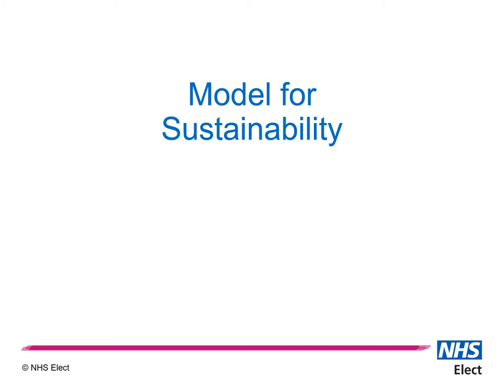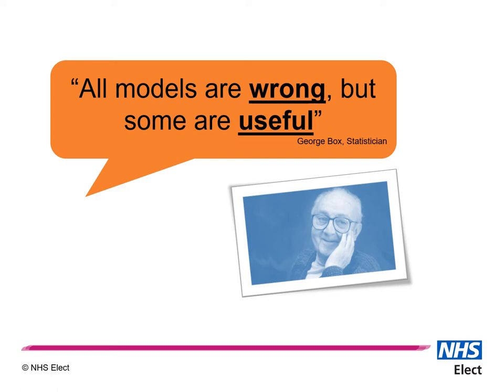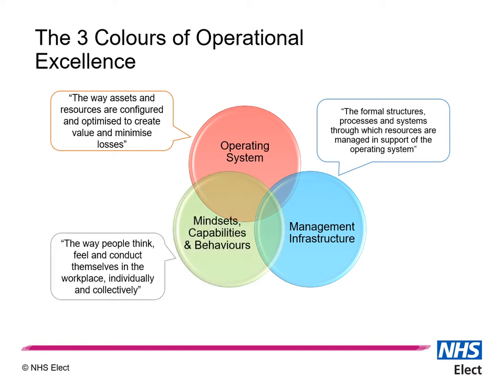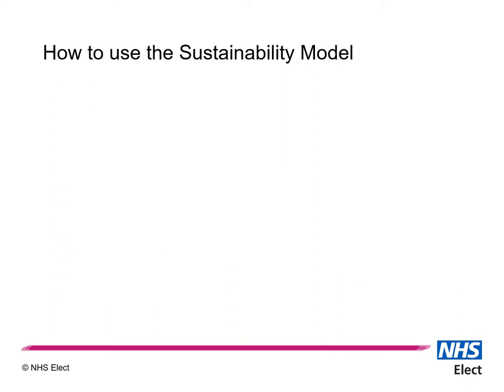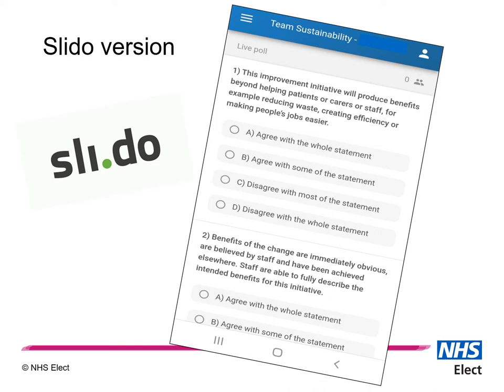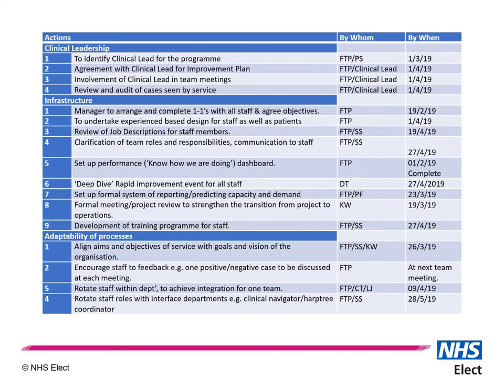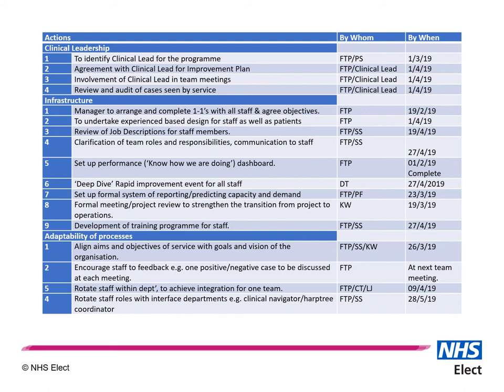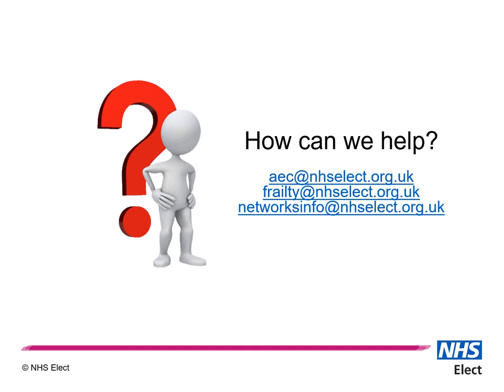The NHS Sustainability Model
The NHS Sustainability Model slides with presentation by Emma Backhouse.